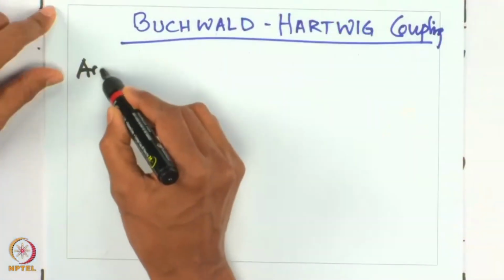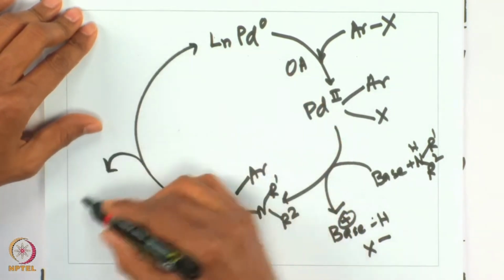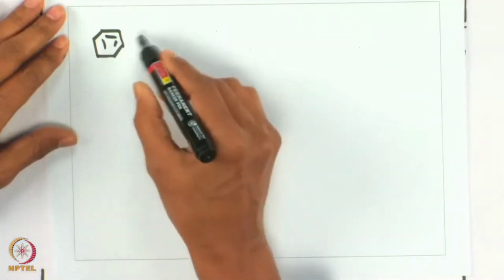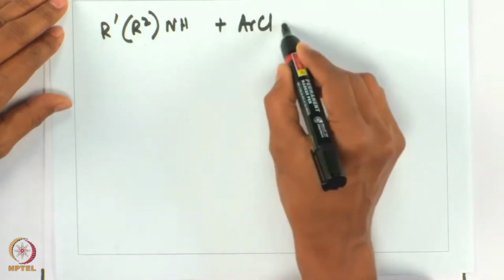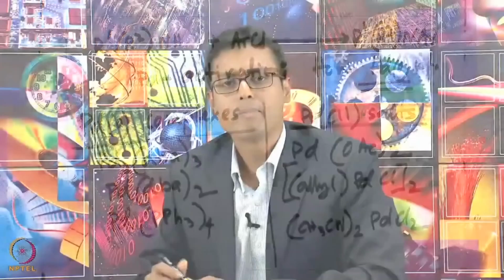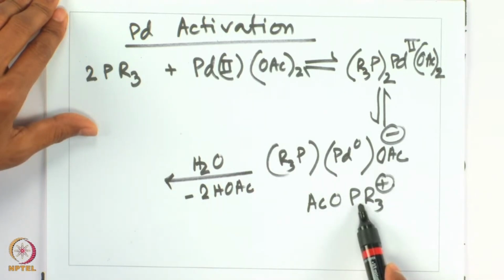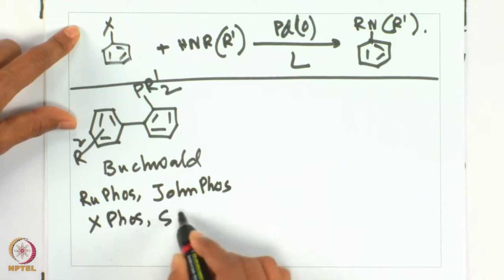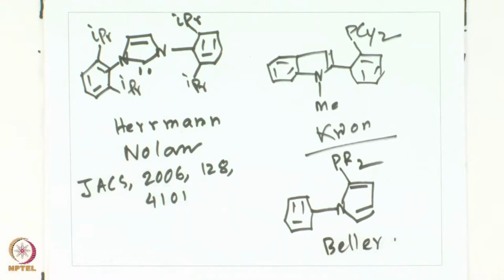Lecture 14 : Buchwald-Hartwig Coupling Reaction